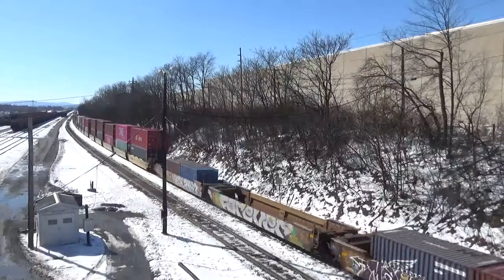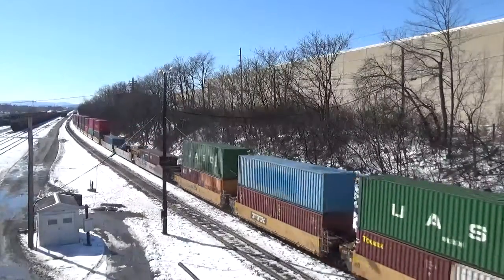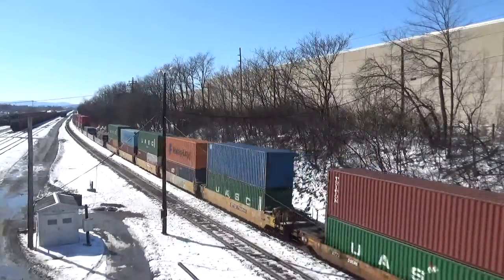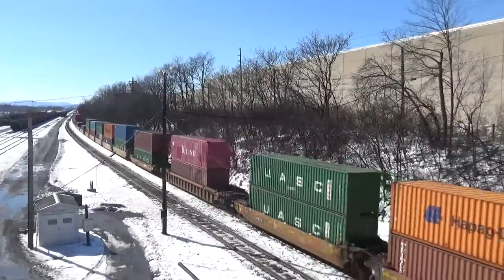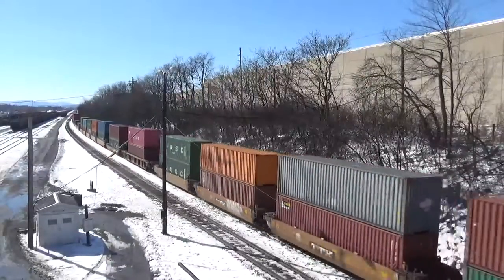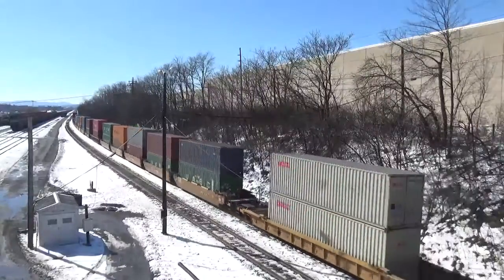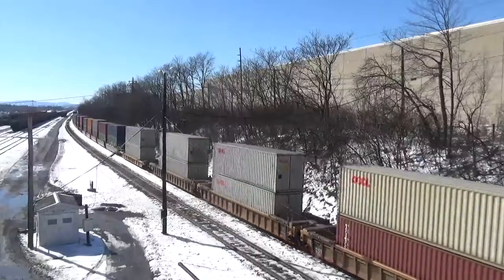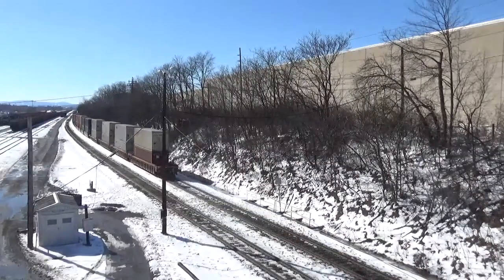Winter Snow Norfolk Southern Intermodal Freight Train Rose Yard Altoona Pennsylvania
By Bill Didden

On the Norfolk Southern Pittsburgh Line

NS ES44AC 8005
NS ES44AC 8146
NS SD70ACU 7289